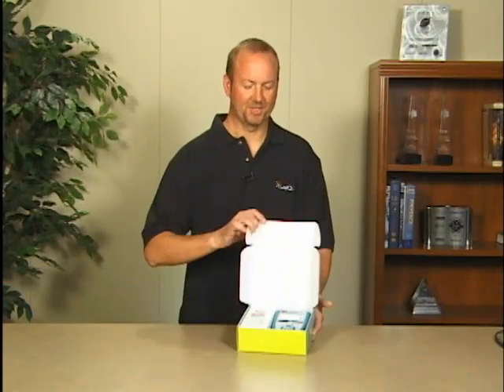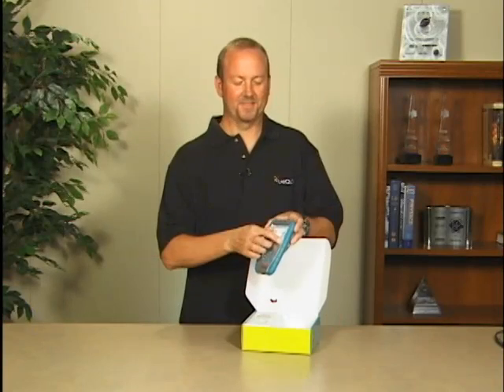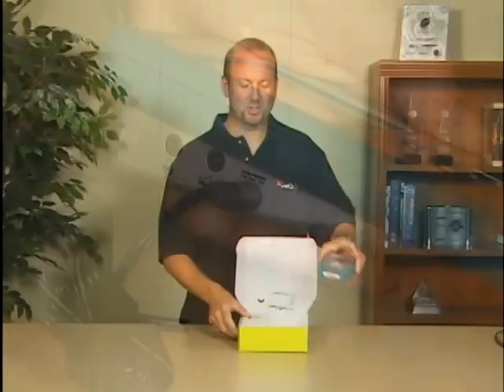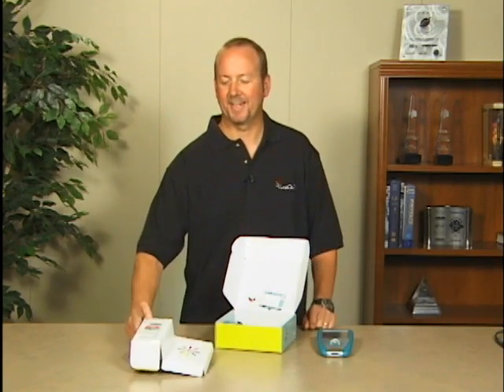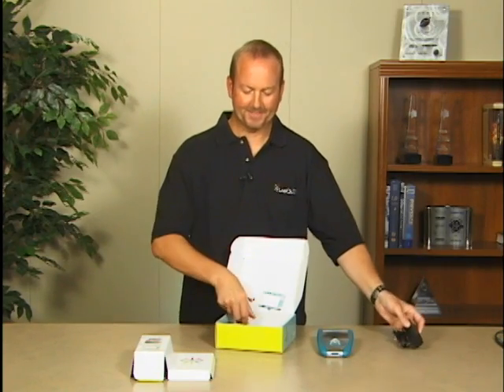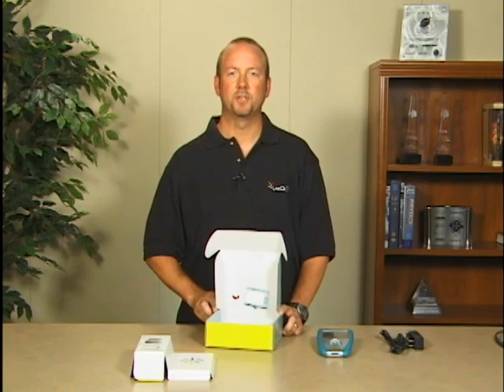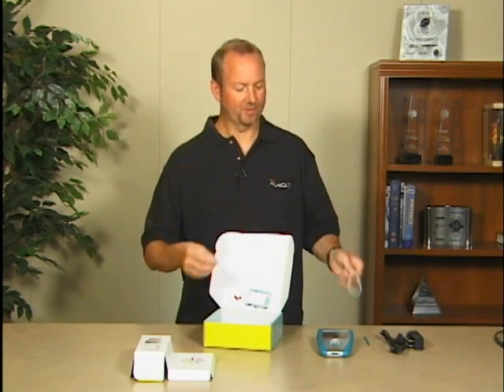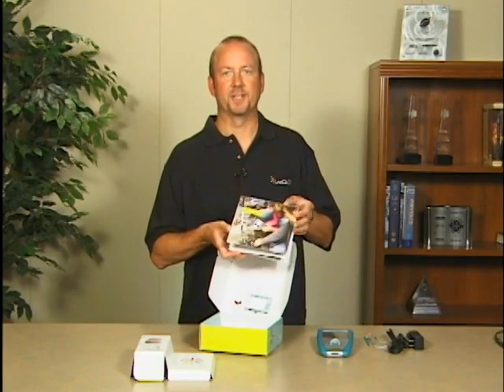Getting Started with LabQuest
Vernier's Director of Engineering gives an overview of what's included with LabQuest.